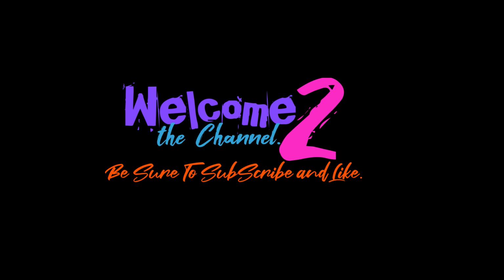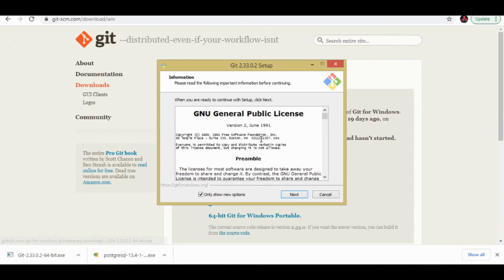installing git 2021